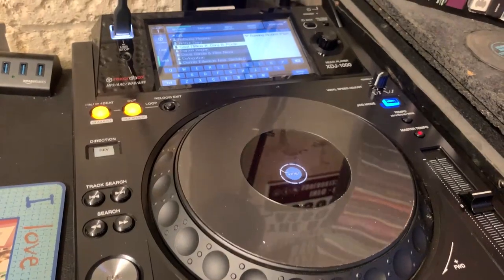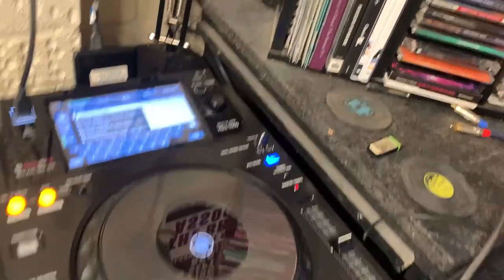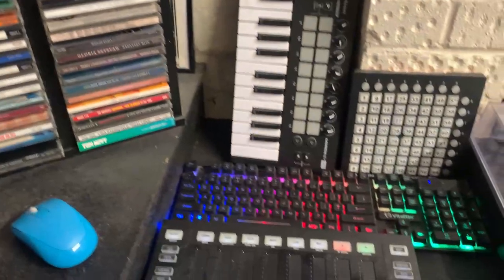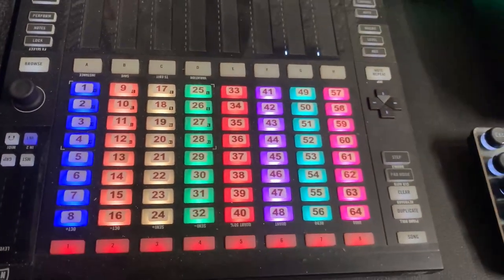The Studio Tour - Broadcasting Radio with Pioneer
Due to many requests from viewers here's a quick tour and setup of our very basic studio used to broadcast soul vibes radio every Thursday evening.
or search our Facebook page "AllNewSoulVibesRadio"